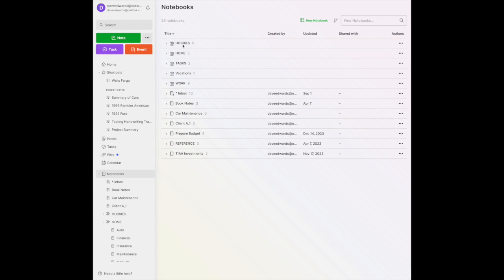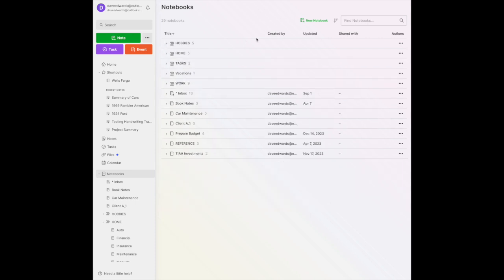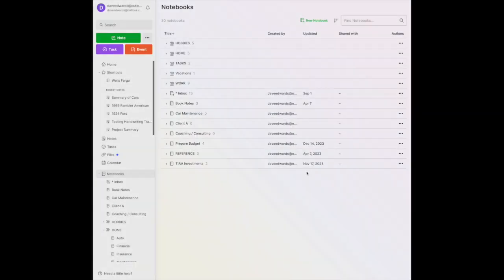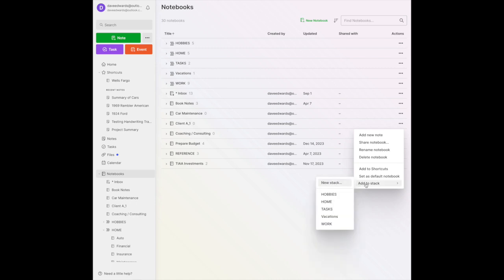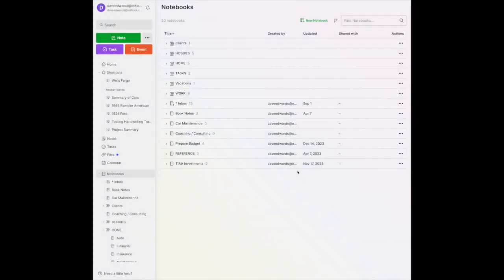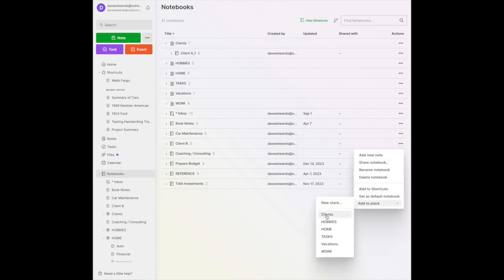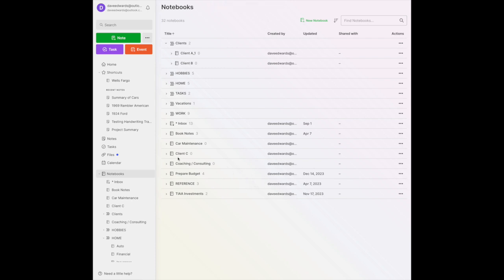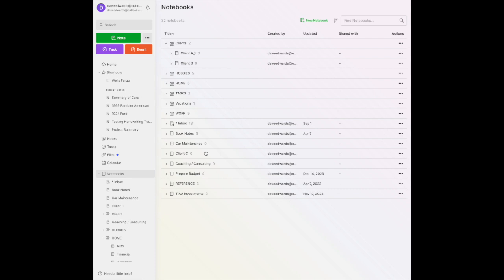How Notebook Stacks Will Save You Time If Used Correctly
If you want an efficient productivity system inside of Evernote, you want to know how to use notebook stacks effectively.

• Evernote basics are important for beginners before exploring advanced features
• Evernote notebooks function like digital paper notebooks for organizing information
• Evernote stacks allow grouping of related notebooks under one topic
• Stacks are useful for organizing hobbies, clients, or multiple projects in Evernote
• Creating an Evernote notebook involves naming it for a client, project, or hobby
• Too many standalone notebooks can overwhelm your Evernote notebook list
• You can add an Evernote notebook to a stack using the three-dot menu option
• New stacks can be created in Evernote and named for easy organization
• Notebooks in stacks can be moved, renamed, or removed when no longer needed
• Archiving Evernote notebooks helps keep stacks clean and organized